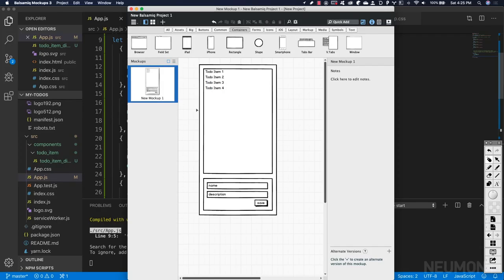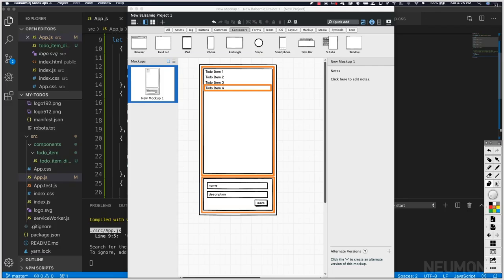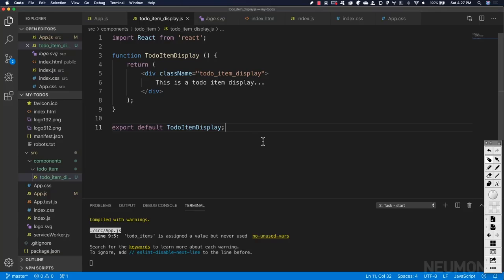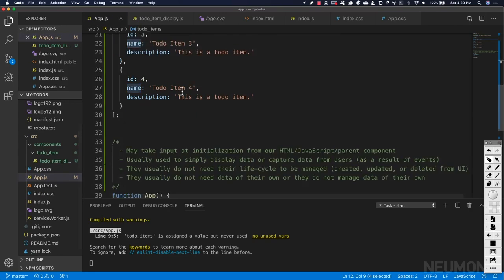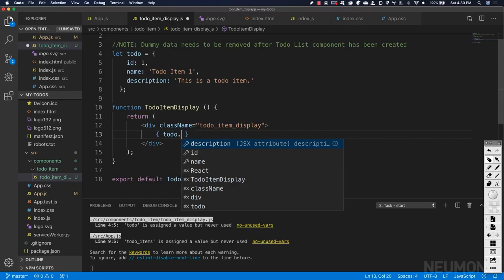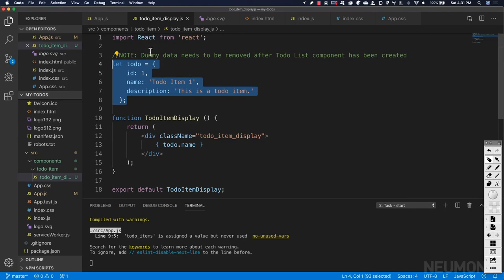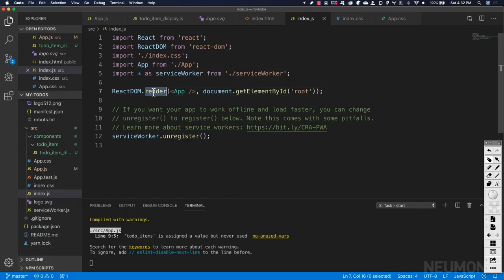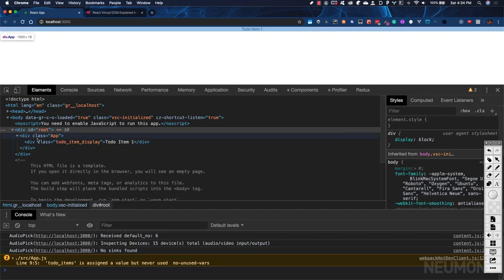Episode 10: Component UI wIth JSX and React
In this video, we look at the JavaScript Syntax Extension library and how it is used in React.js to allow a component's UI to be defined within the same JavaScript file as its functional code.